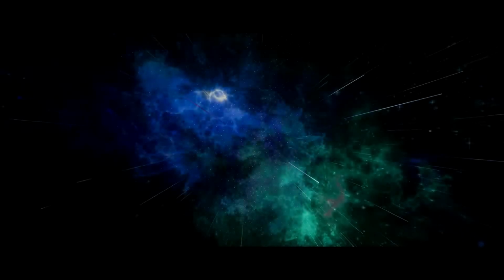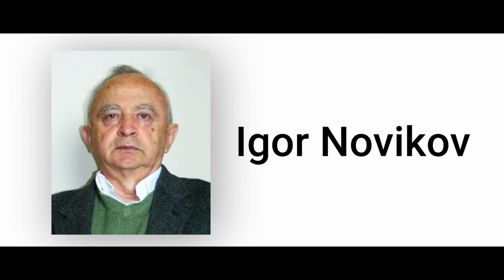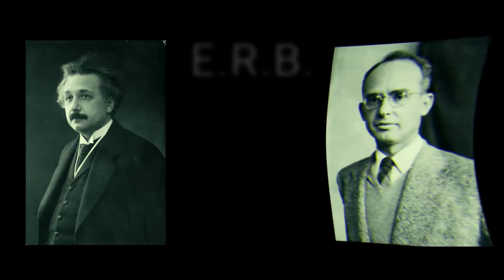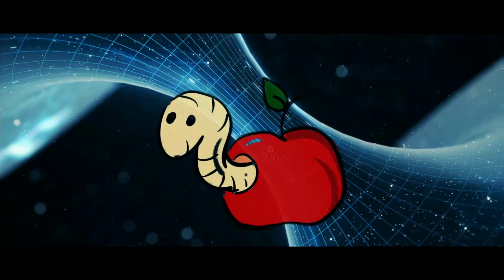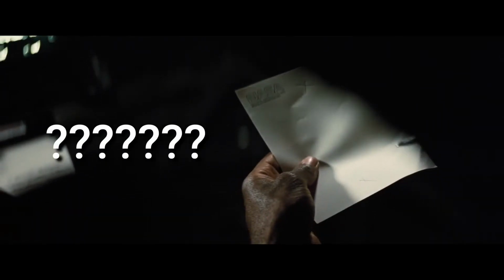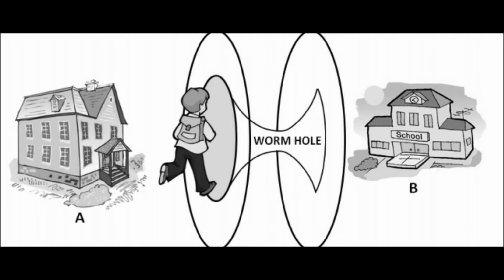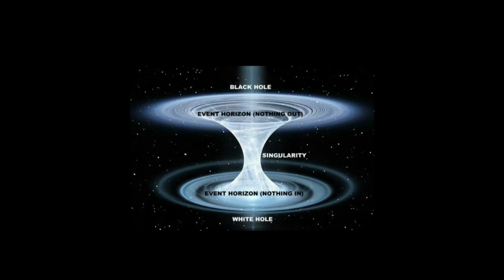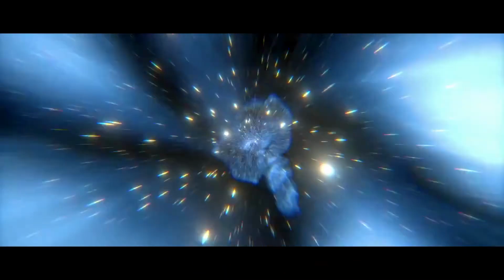Travel through Worm Holes & the Problems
In various Science Fiction movies, we see that how one can travel to different far parts of the Universe through Worm Holes. Those scenes are very attractive and pleasant. But, if we come to know the real explanation behind those things in the language of physics, then we can enjoy them more. Today we will think about the idea of Travel through Wormhole and will discuss those different inconveniences that arise from this.

𝗕𝘂𝘆 '𝗧𝗵𝗲 𝗜𝗻𝘃𝗶𝘀𝗶𝗯𝗹𝗲 𝗖𝗿𝗲𝗮𝘁𝗶𝗼𝗻: 𝗟𝗼𝗼𝗸𝗶𝗻𝗴 𝗶𝗻𝘁𝗼 𝘁𝗵𝗲 𝗗𝗲𝗲𝗽' 𝗕𝗼𝗼𝗸
𝗣𝗔𝗣𝗘𝗥𝗕𝗔𝗖𝗞 𝗘𝗗𝗜𝗧𝗜𝗢𝗡: